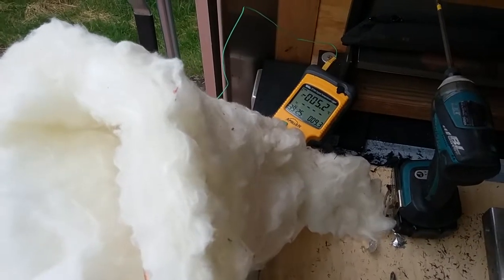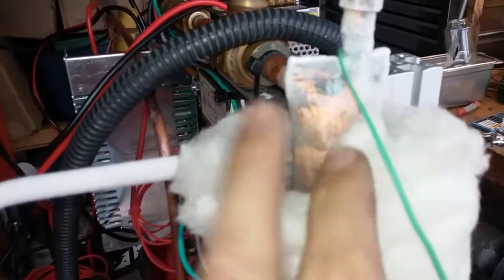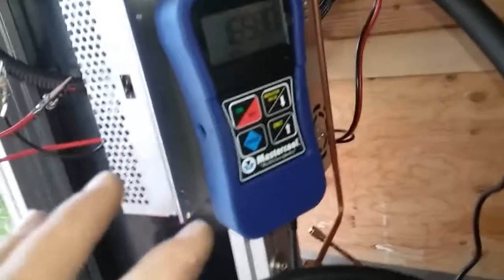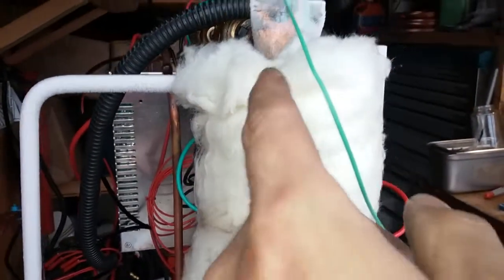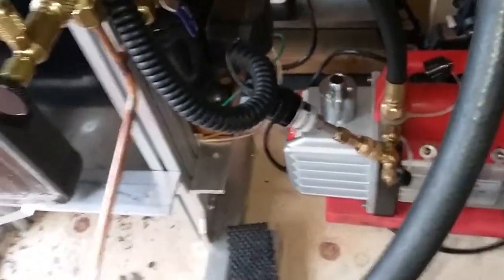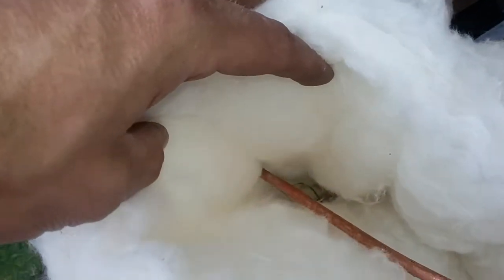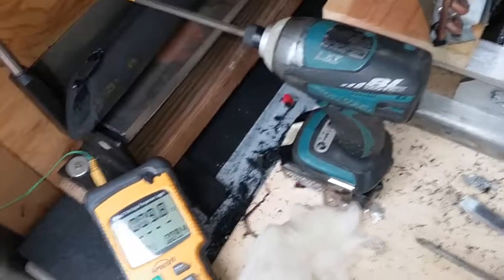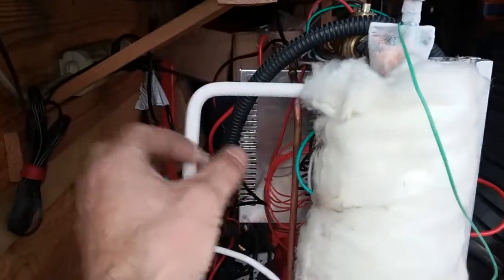Refrigerated Vacuum Pump Cold Trap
Boiling methanol at a low pressure, through a diy cold trap and vacuum pump.